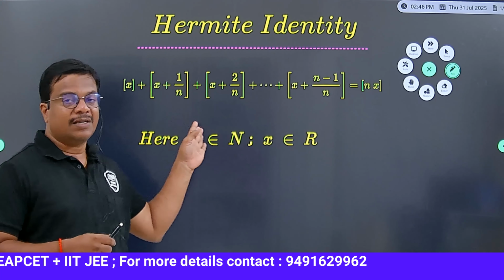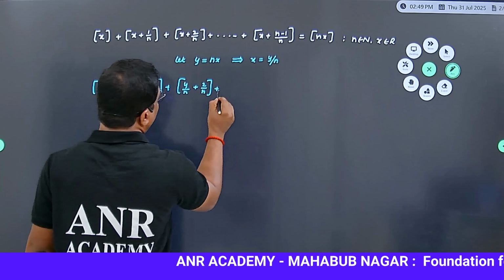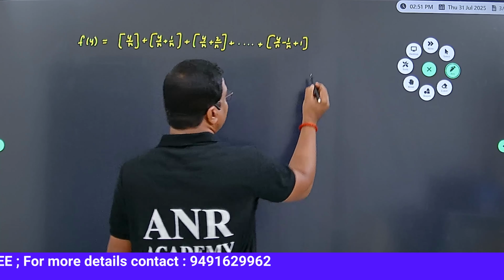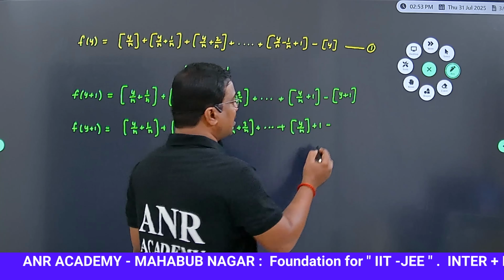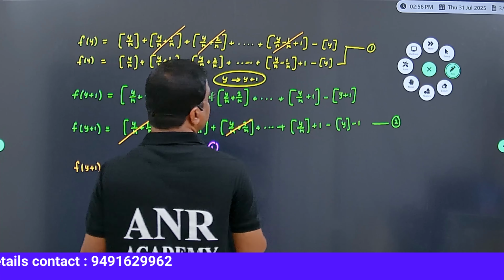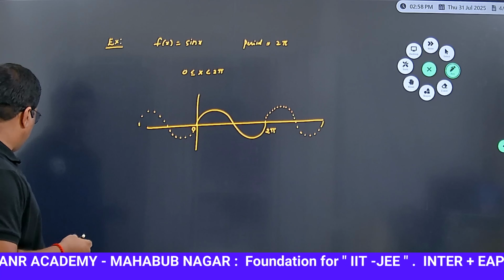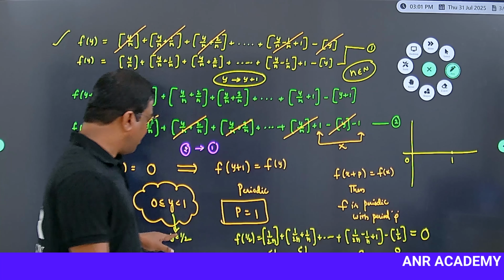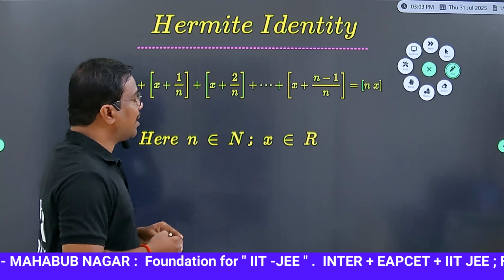HERMITE IDENTITY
The Hermite Identity is a mathematical identity involving floor functions and sums. It provides a way to express the sum of the floor of a linear function over integers.